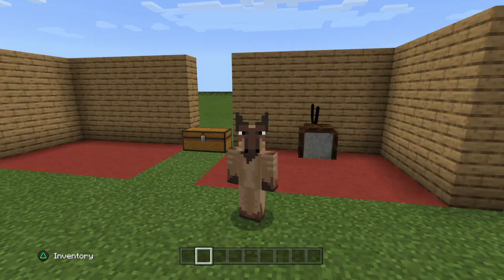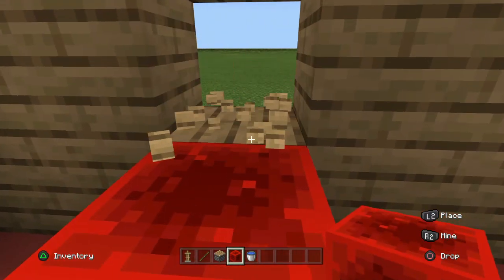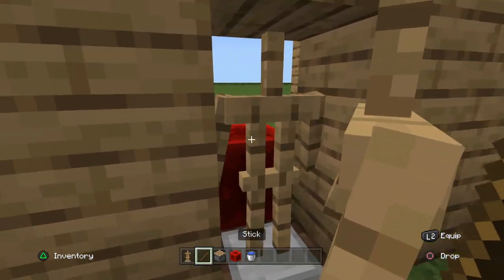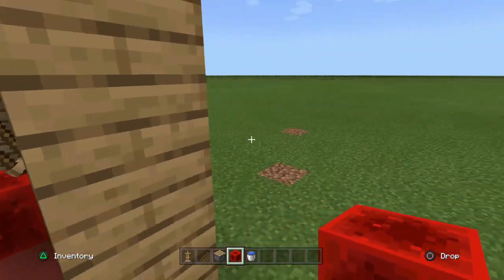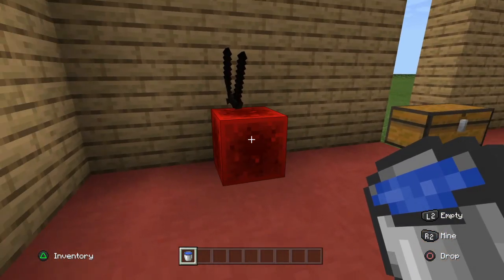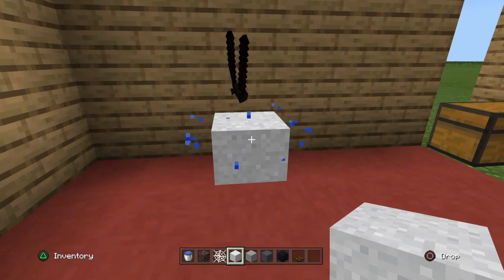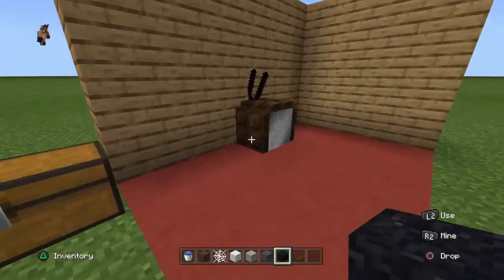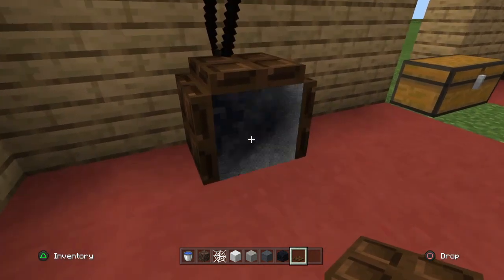How to make a Static TV Set! - Easy Minecraft Bedrock Tutorial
Learn how to make an old-fashioned TV set complete with a moving static screen and antennas. Suggest future tutorials in the comments!

If you have not yet seen the first episode of my Minecraft survival series, here is the link: